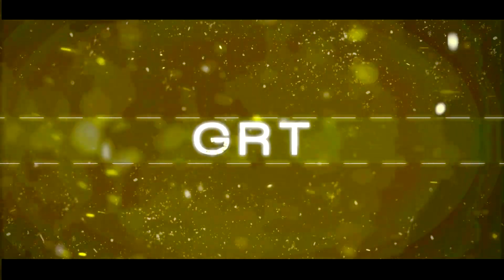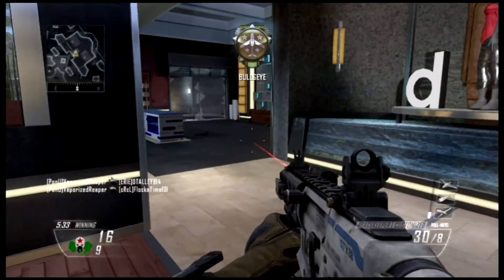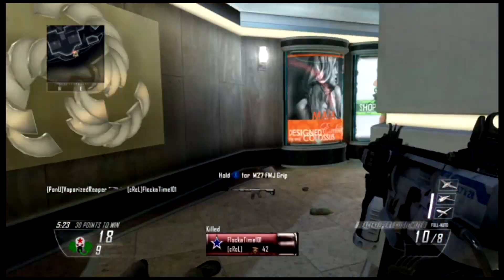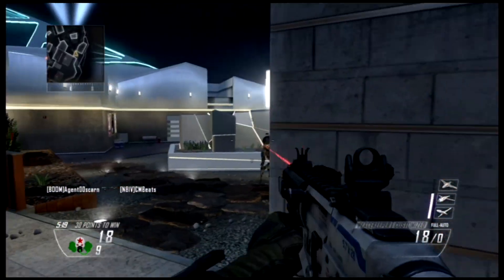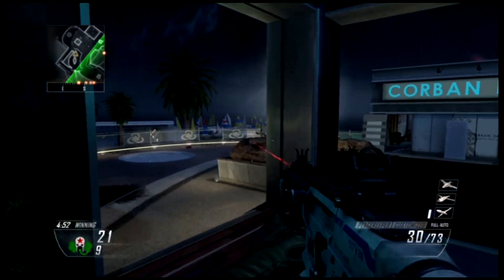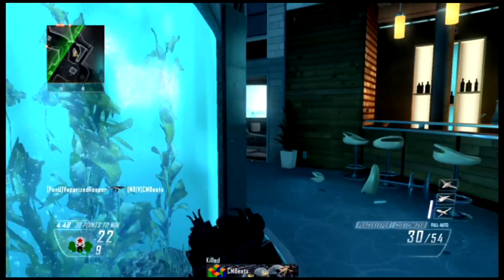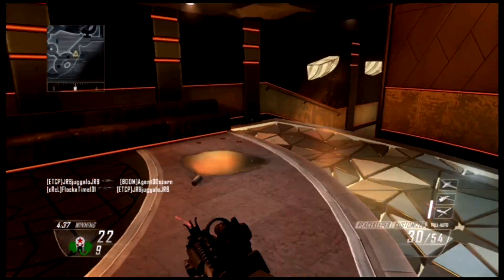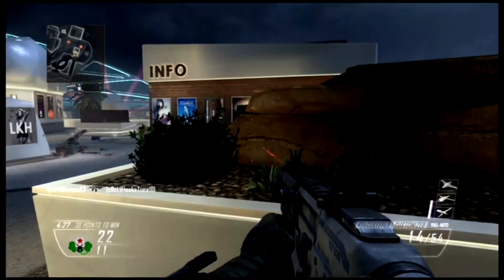Grim Reaper Tactics|Episode 6 - Black Ops 2(Gameplay/Commentary)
I'm talking about properly using a laser sight. It's one of the funnest attachments to use in my honest opinion and I hope you start using it too. It's a great tool to pick up and use so take notes.